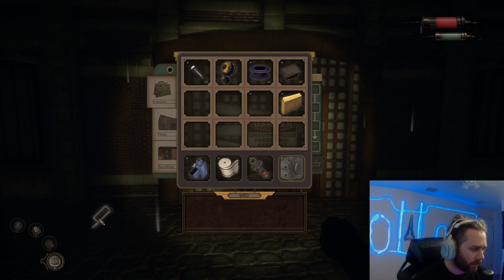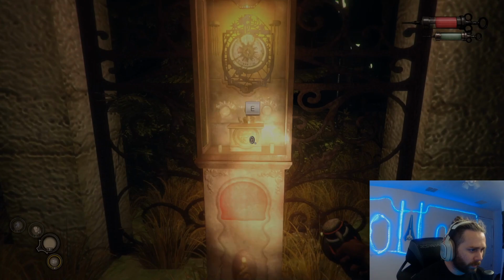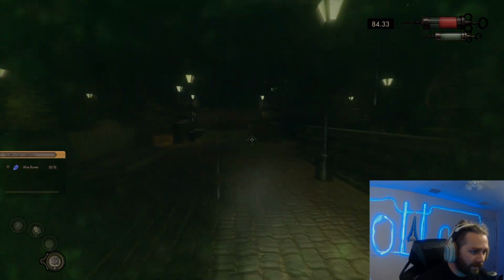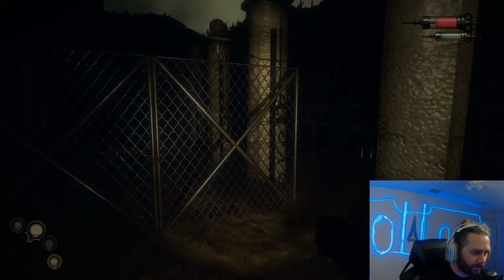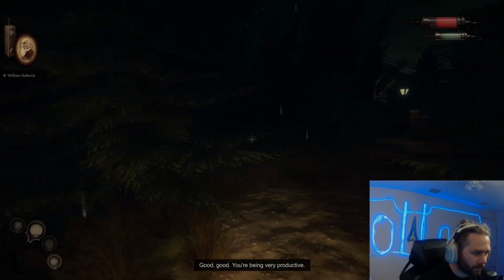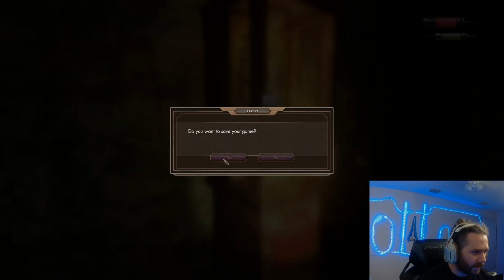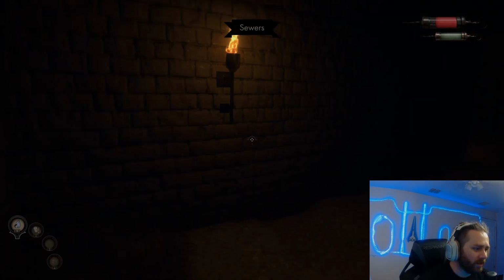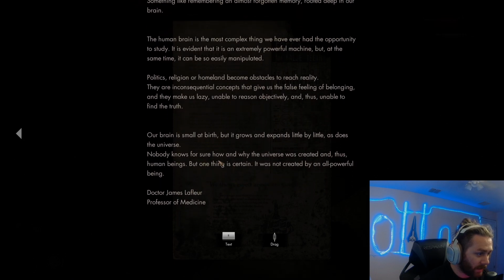The Crow's Eye Playthrough - Forth Floor - You Want To Put The Obelisk Where!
Did you know that Amazon Prime offers free games?!
I decided to try The Crow's Eye and it's been darker than I expected.
Check out this playthrough series to see for yourself.

Description from Amazon for more details:
In an abandoned medical university, test your intellectual might as you unravel a 20-year-old mystery in this depraved first-person puzzle adventure, doing what it takes to escape your fate as a macabre scientist's human experiment. The ends justify the means in The Crow’s Eye.